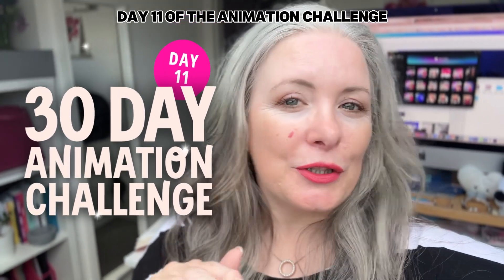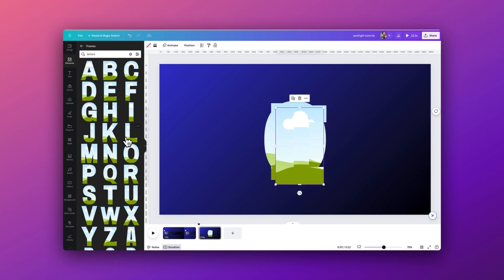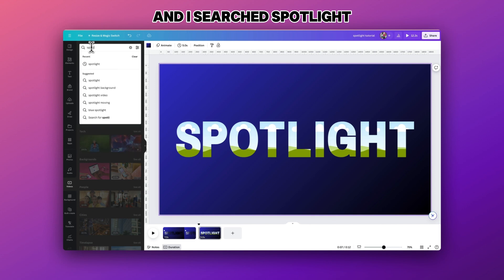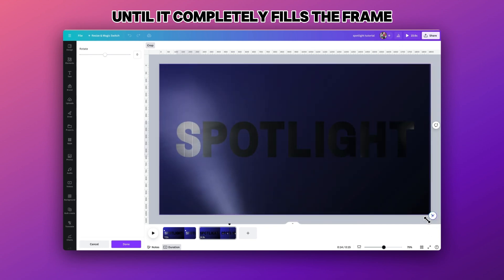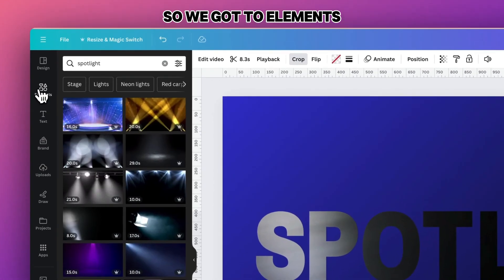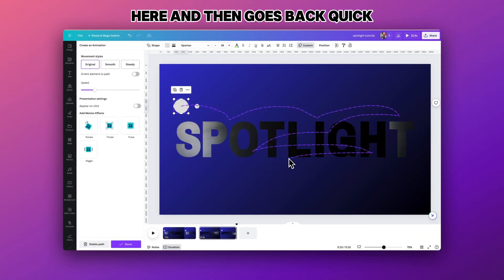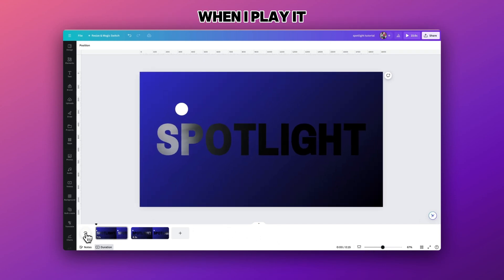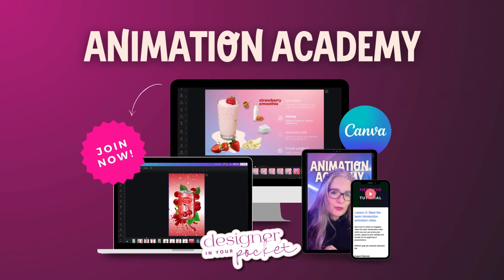Create a spotlight effect animation with text in Canva | Day 11 of the 30 Day Animation Challenge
Level Up Your Animations: Spotlight effect with text in Canva (Day 11 of 30 Day Challenge!)

Want to create trending motion graphics reels without expensive software? This video is for YOU!

In Day 11 of the 30 Day Canva Animation Challenge I'm teaching you an eye-catching pop-out animation effect! Learn Canva animation tricks and master motion graphics with this easy-to-follow tutorial. Discover how to add seamless transitions in Canva and bring your designs to life!

Whether you're a beginner or a pro, this course will supercharge your design skills.